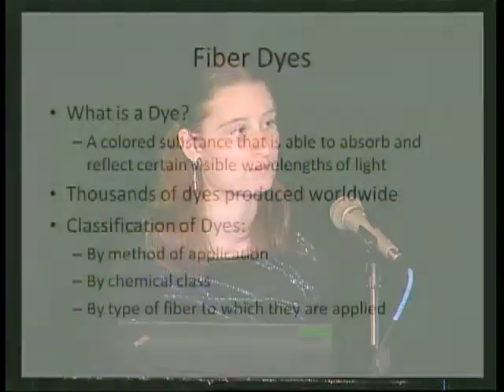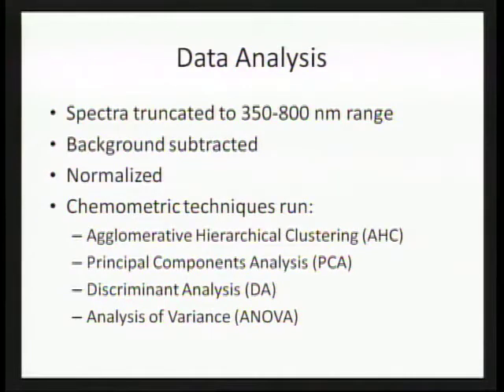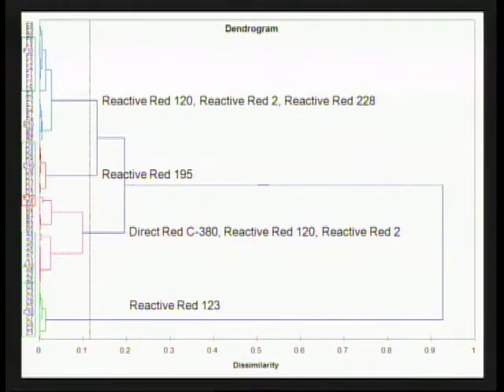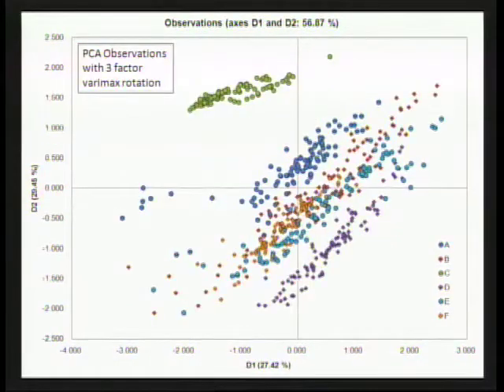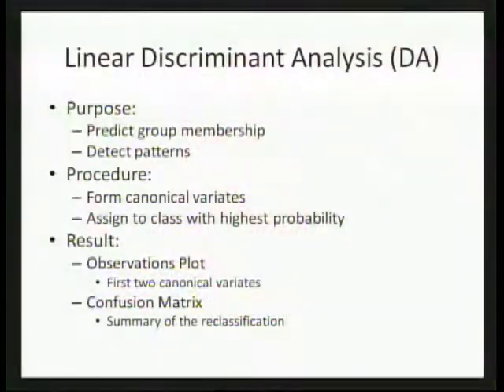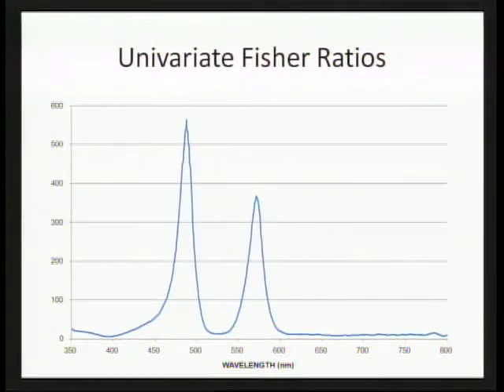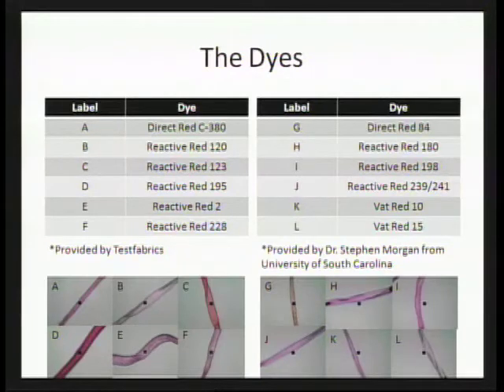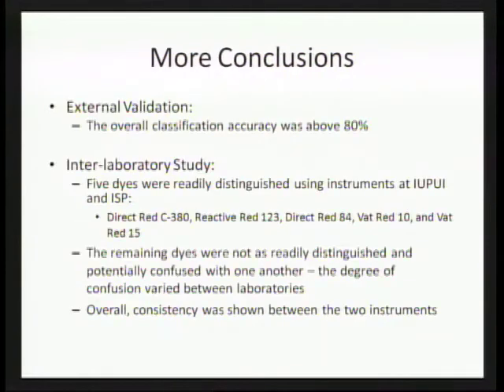Trace Evidence 2011 : Fiber : Cheryl Szkudlarek